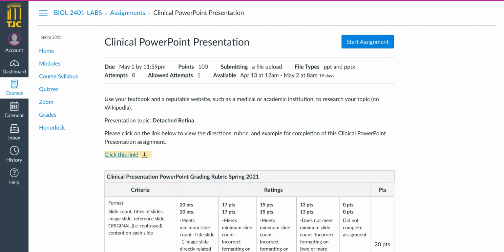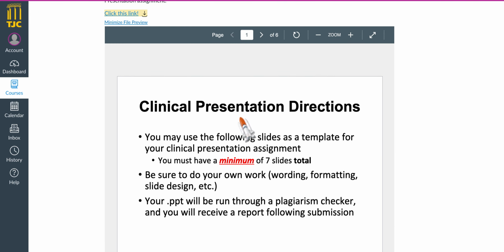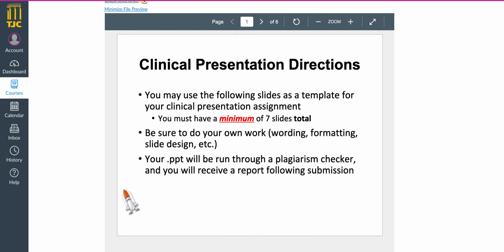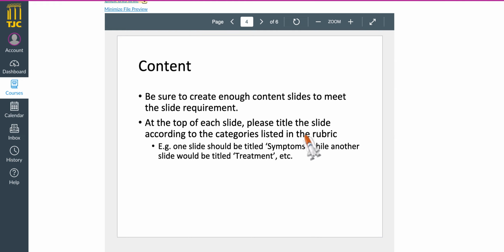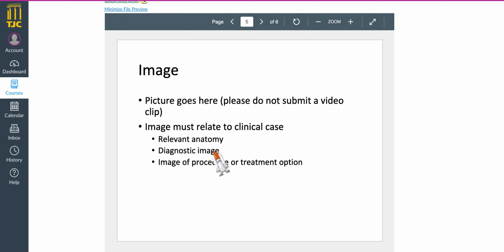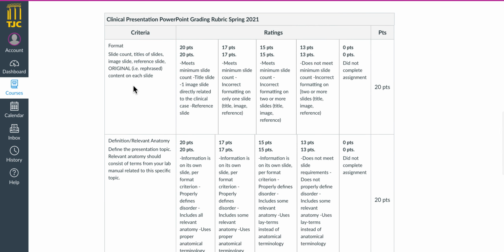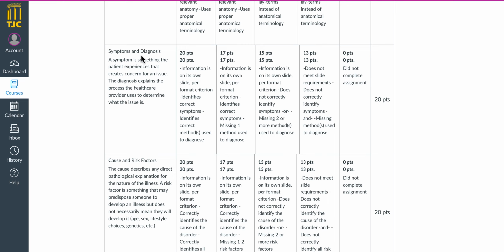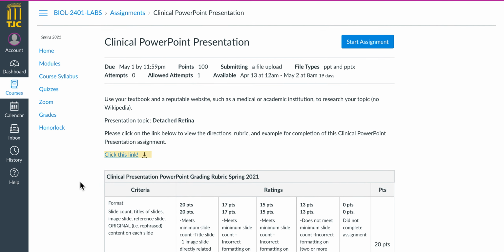Clinical PowerPoint Presentation Directions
Do you want to earn 100% on your clinical presentation assignment? If so, watch this video and follow the instructions!